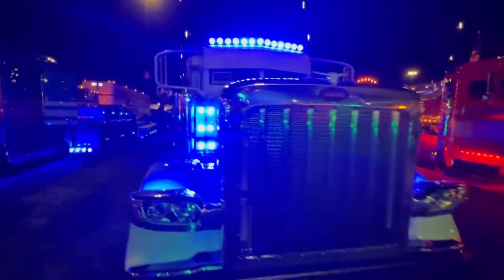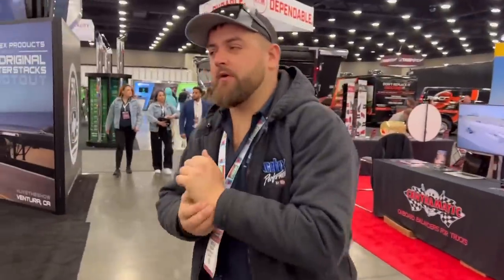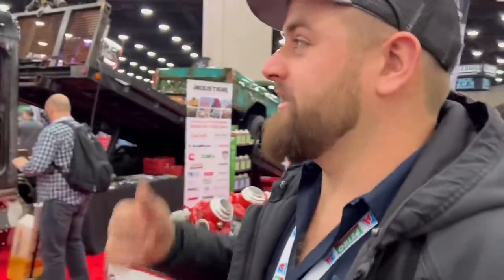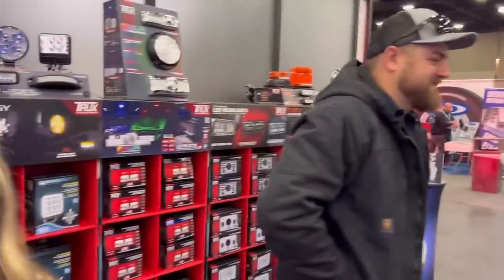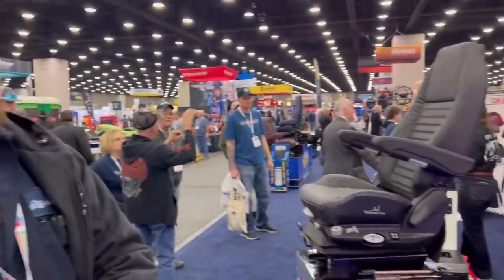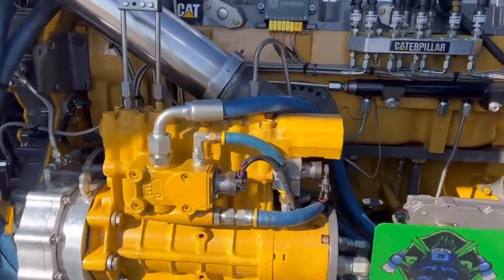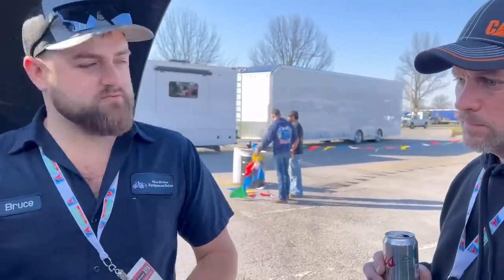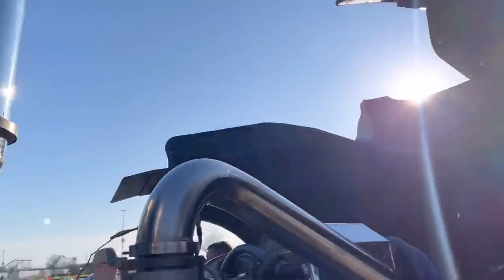Massive 6 INCH Turbo On Semi Truck! 4,000 Horse Power! How is this Even Possible??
Broken and busted parts in every order!

Be sure to check out TRUX Accessories for all of your chrome and lighting needs!
for Big Rig Parts!